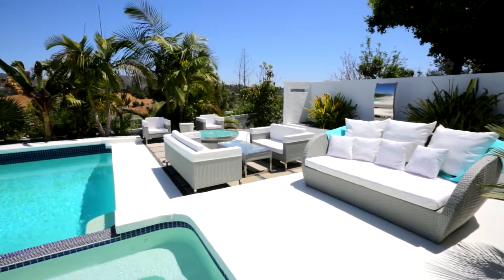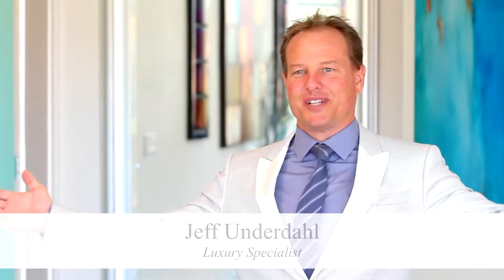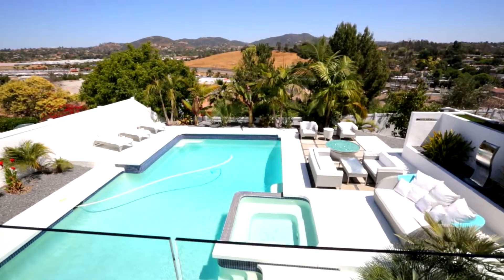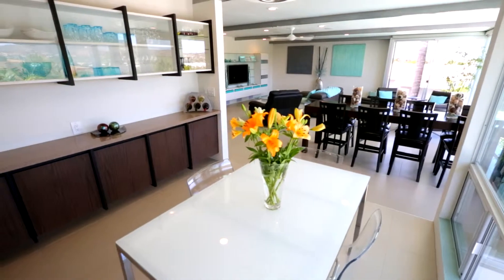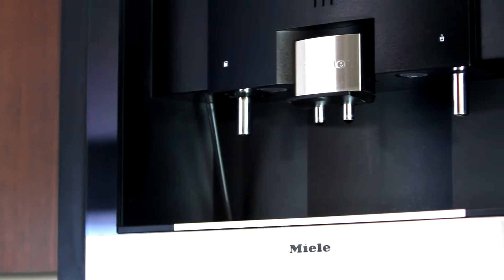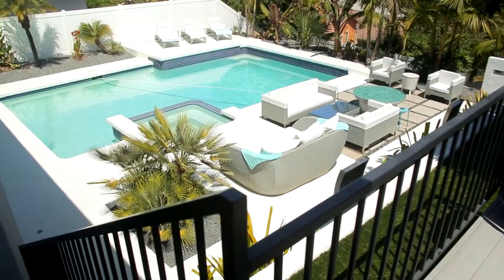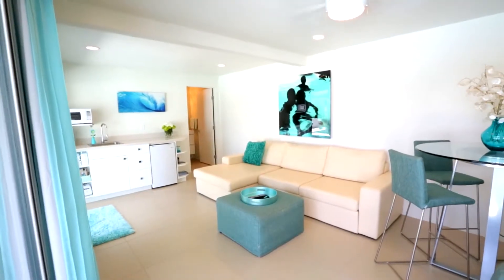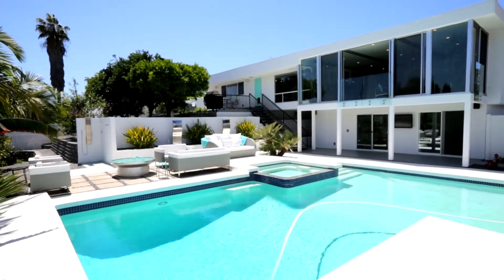Newly Remodeled Modern Contemporary Offers the Perfect "Staycation"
Located just minutes from the beach, in the climatic wonderland of Vista California, sits a hard to find, newly remodeled, home with the modern architecture you've been dreaming of; 1123 Portola Street.  This 2,100+ square foot, 3 bedroom, 3.5 bath home has been beautifully renovated with a modern contemporary feel, providing luxurious living in a sleek and elegant environment.

Upon entering this modern contemporary home, you are immediately greeted by open, living spaces and floor to ceiling windows, showcasing the beautiful panoramic views of the rolling hills of Vista, while allowing natural light to flow throughout the room.  With recessed lighting, a custom built- in entertainment center, and an ultra-quiet propeller style D/C ceiling fan, these modern amenities further add to the contemporary feel, creating the ultimate living space.

Entertaining is made easy with the spectacular kitchen being located just steps from the Great Room.  With beautiful granite countertops, top of the line stainless steel appliances including a gas cooktop, built in microwave, oven and Miele Cappuccino machine, cooking can be stress-free in this sleek kitchen.

The spacious master suite, with dual sink vanities, walk in shower, built in television area and speakers, has an upscale hotel atmosphere, ideal for unwinding after a long day.

Outside, the tranquil backyard comes complete with a heated freshwater pool and jacuzzi, outdoor shower, gas firepit, chrome artistic fountains, dog washing station and solar panel system. Great for entertaining, there are two separate music listening areas with dedicated volume control for each, as well as a guest suite with bathroom overlooking the pool. With an abundance of tropical landscaping including over 9 different types of fruit trees are located on this property!

This modern contemporary home is truly the perfect “staycation” property, offering every amenity you could possibly need, all in an upscale, modern setting!